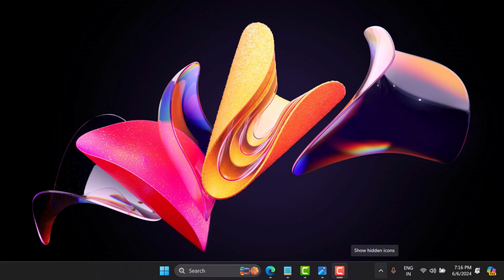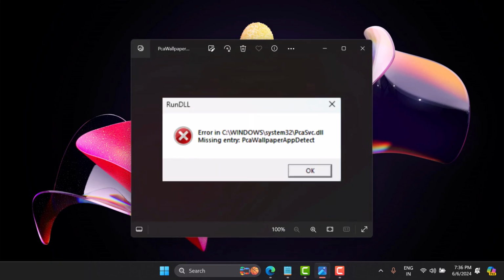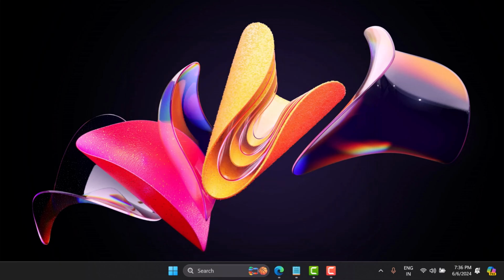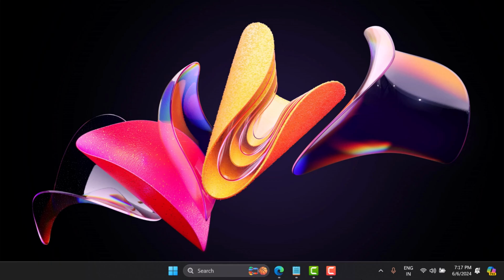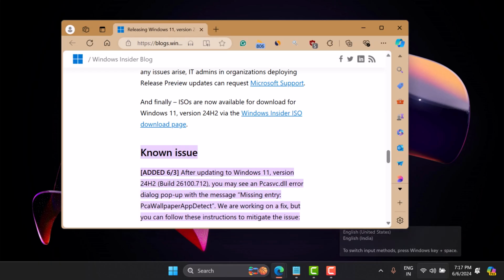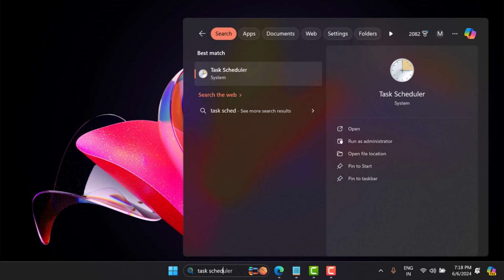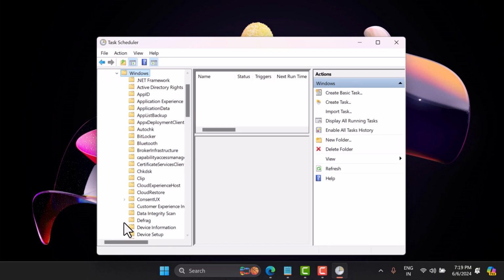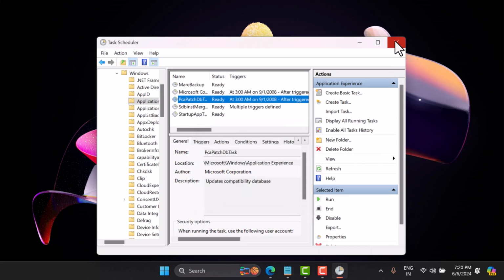Windows 11 24H2: Fix PcaWallpaperAppDetect (PcaSvc.dll) Missing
In this video, you will learn how to fix the missing PcaWallpaperAppDetect (PcaSvc.dll) error that appears after upgrading to Windows 11 24H2 from Windows 11 23H2